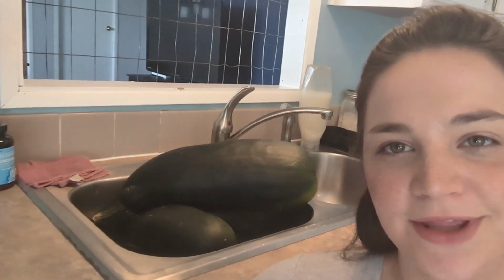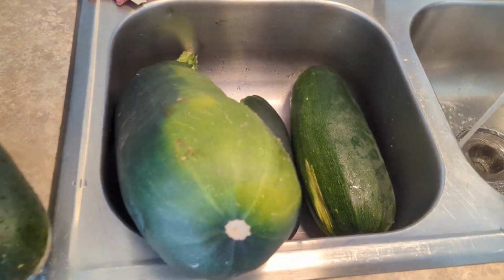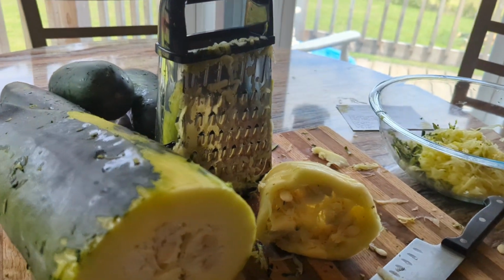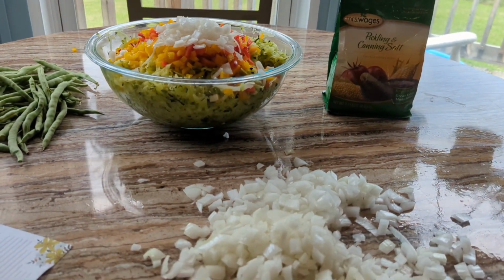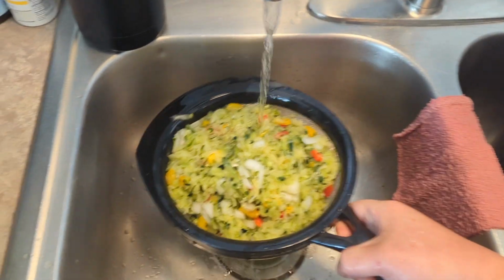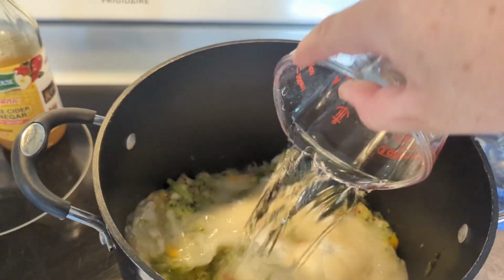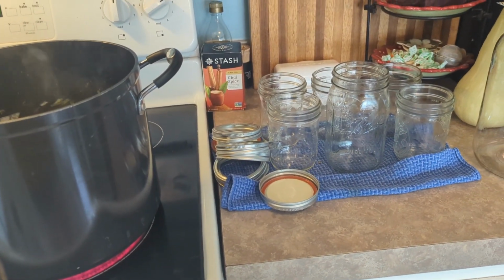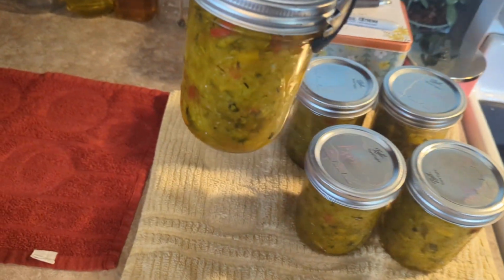Zucchini Relish! What to do with an Overabundance of Zucchini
do you have a lot of overgrown zucchini or just an abundance? in general, this is a great way to preserve zucchini. One of our favorite ways we preserve it on our homestead.